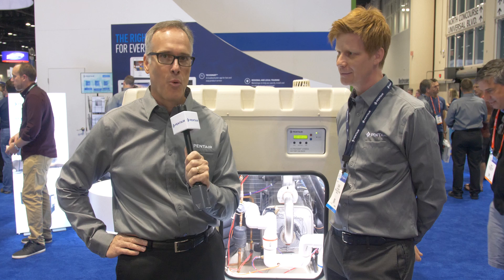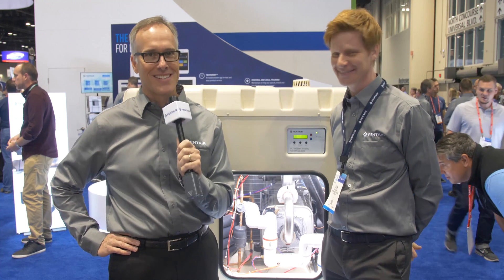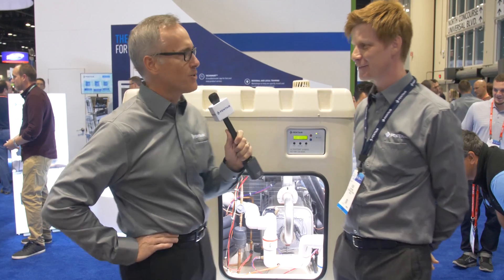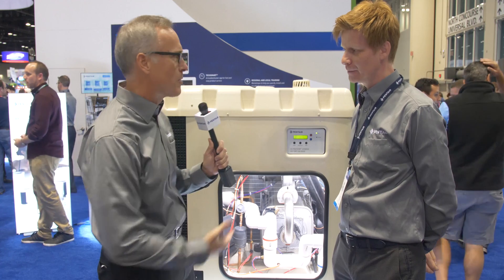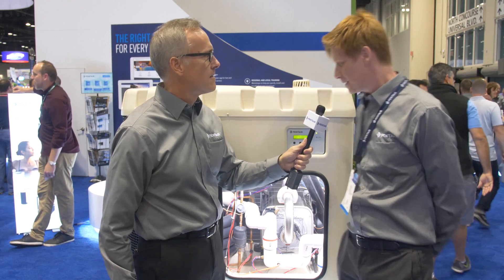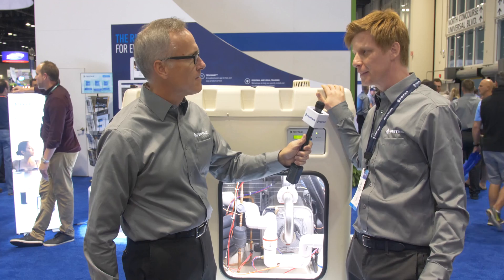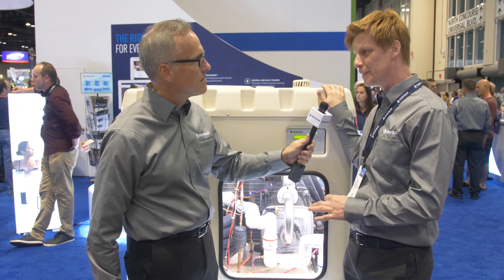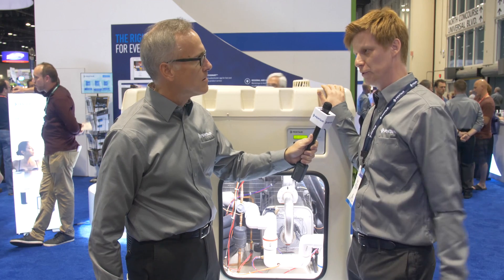IPSPE 2017 – Pentair Product Spotlight: UltraTemp® ETi™ High Performance Hybrid Heater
Watch to learn more about the UltraTemp® ETi™ High Performance Hybrid Heater from Azur Dzindo, the product manager for heaters at Pentair Aquatic Systems. This interview, conducted by Rodney McCall, focuses on the features and benefits of the UltraTemp ETi Hybrid Heater.